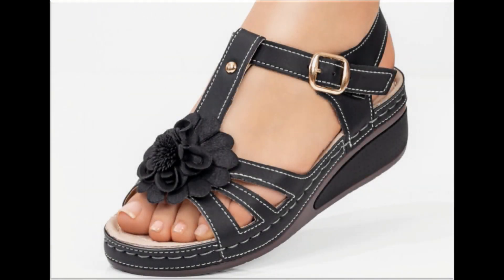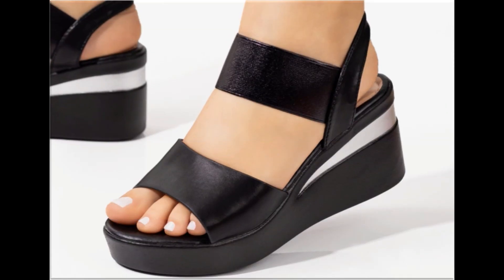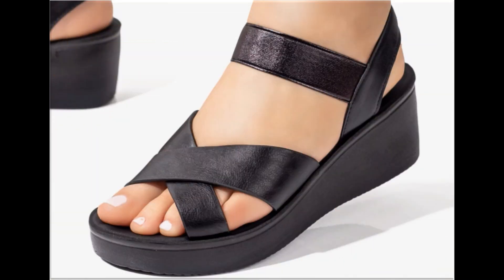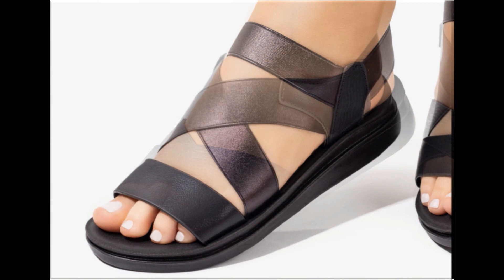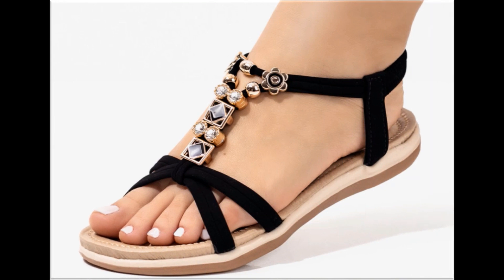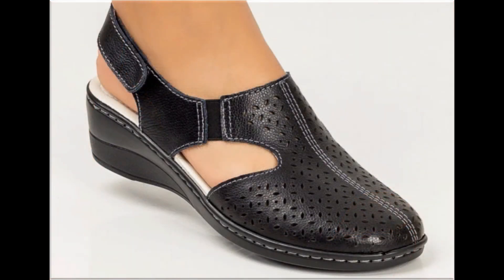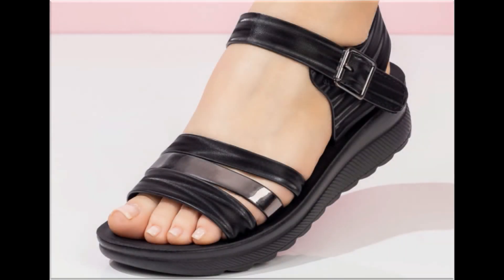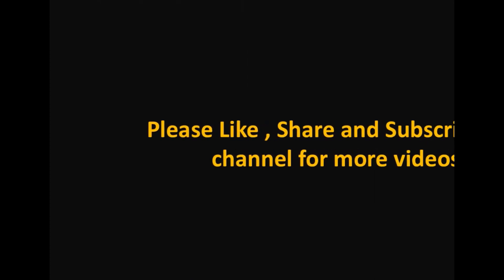2023 NEW PRETTY BLACK SANDALS DESIGNS COLLECTION FOR WOMEN LATEST OFFICE STYLE COMFY BLACK SANDALS